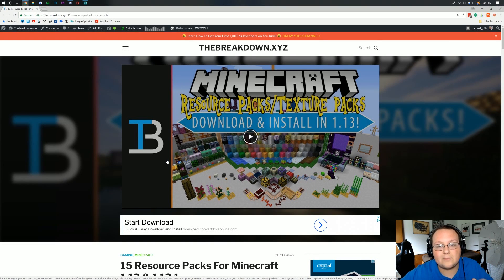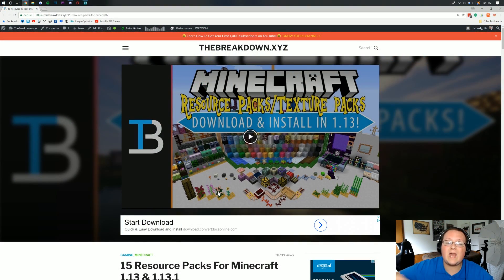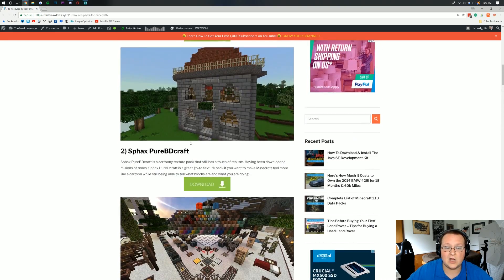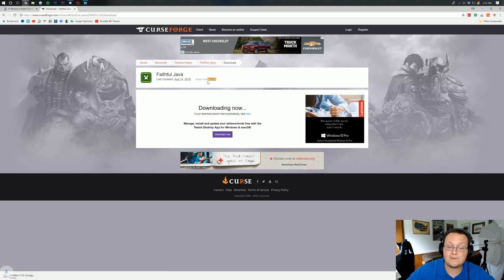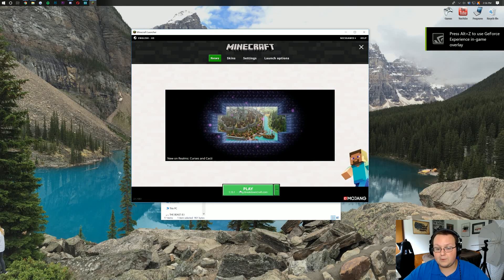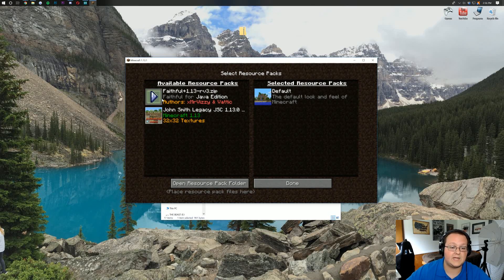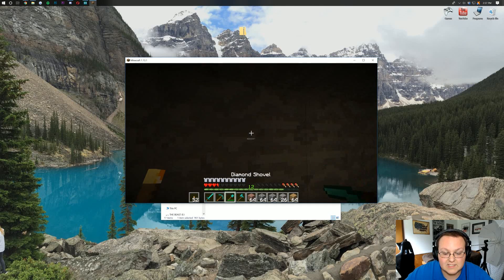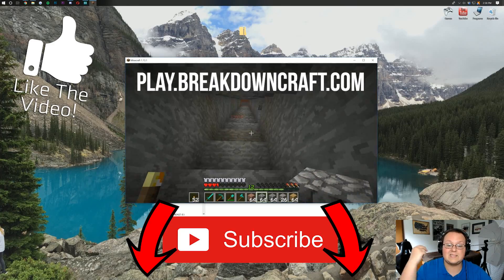How To Download & Install Resource Packs/Texture Packs in Minecraft 1.13.1 (Faithful 32x32!)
This video shows you how to download and install resource packs in Minecraft 1.13.1! We specifically install Faithful in this video as it is one of the most popular texture packs for Minecraft, but no matter what texture pack you are installing, this video will show you how to do it as long as it has been updated to 1.13+!

About this video: This tutorial is a step-by-step guide that will show you exactly how to get resourcepacks in Minecraft 1.13.1. It also shows you how to download and install texture packs in Minecraft 1.13.1 as texture packs and resource packs are the exact same thing! Thus, let's go ahead and get on into it!

First and foremost you need to download a resource pack for Minecraft 1.13.1. We have a complete list of 15 incredible texture packs for Minecraft 1.13.1 linked above. Any of those will work, but for this video, we will be using Faithful 32x32. Faithful is an extremely popular 1.13.1 texture pack and this video shows you how to download and install Faithful into your Minecraft! So now that you've got your texture pack, let's install it!

Installing resource packs in Minecraft 1.13.1 is very simple. All you need to do is open up Minecraft, go into options and select resource packs. Then, in the bottom left of the screen, click on the 'Open Resource Packs Folder' button. This will then open up your resource packs folder. Installing your resource pack from here is very easy. Just drag and drop it into this folder. Then, go back to Minecraft. Click done, click the resource pack tab, and move your texture pack over to active. Congrats! Your 1.13.1 resource pack is installed!

And that is how to get Faithful for Minecraft 1.13.1. From downloading to installing, we have shown you everything that you need to know in order to get resource packs and texture packs up and running in Minecraft 1.13.1. If this video did help you out, please give it a thumbs up and be sure to subscribe to the channel if you haven't already. It really helps us out, and it means a ton to me. Thank you very, very much in advance!